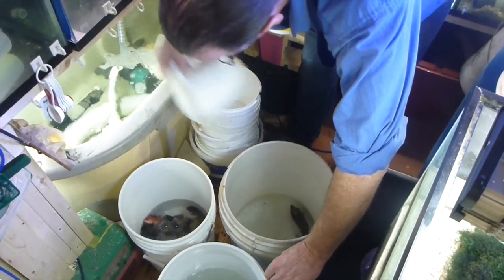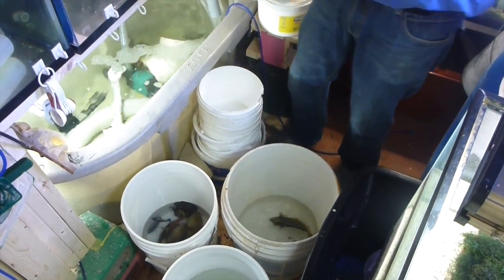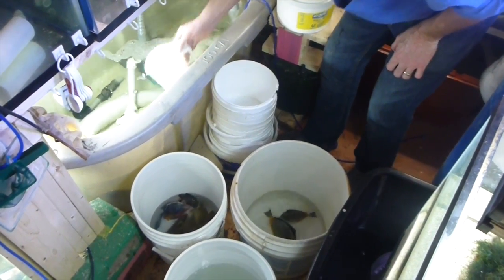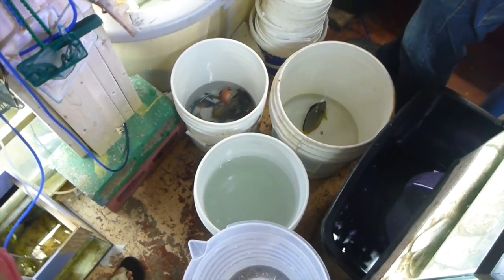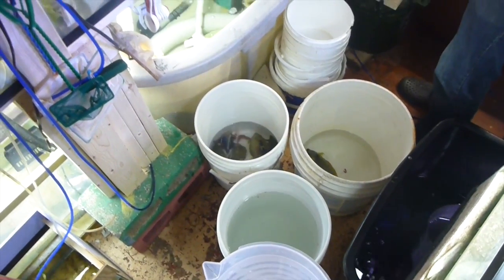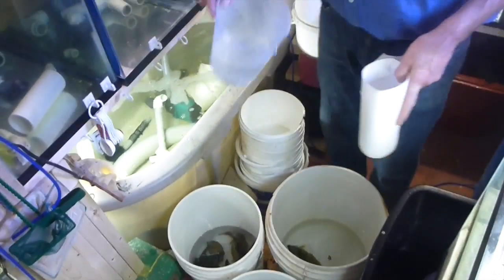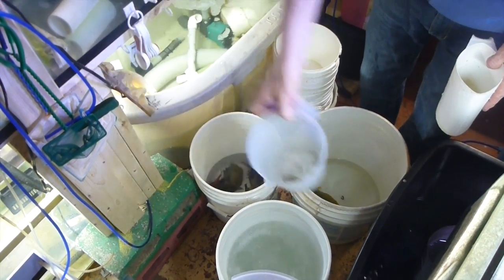#2023 A One Box Night Part Four Carls Aquarium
This video is about A One Box Night Part Four Carls Aquarium